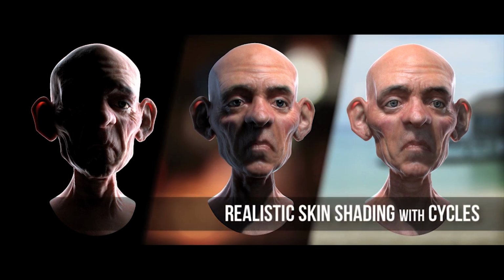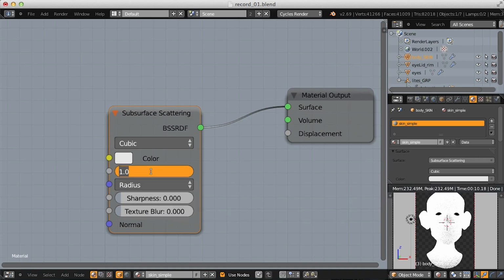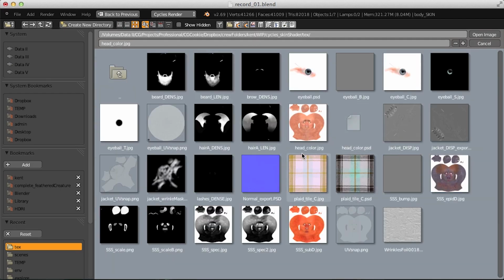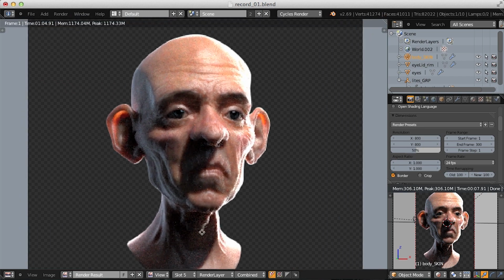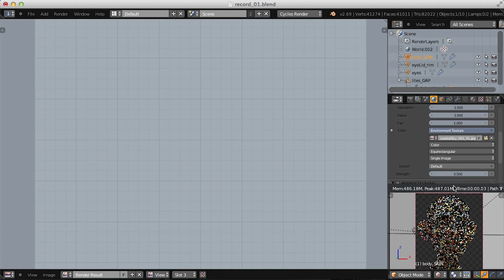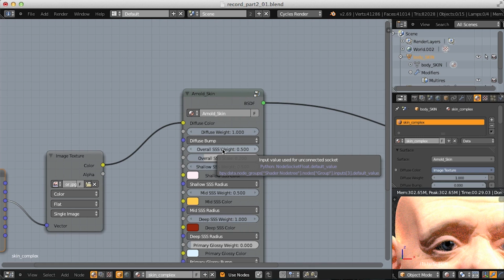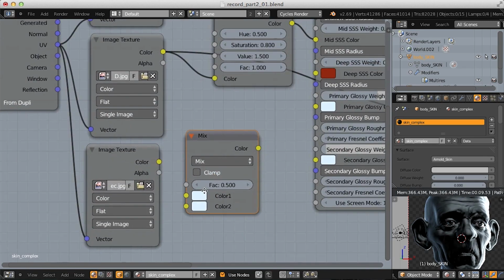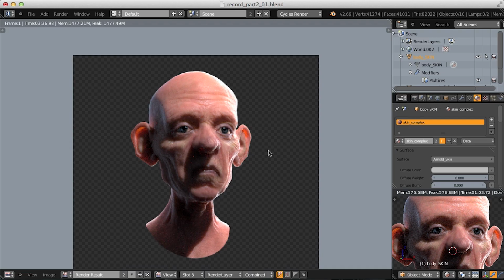Realistic Skin Shading in Blender | Complete Cycles Tutorial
Skin shading isn’t new to the Blender Cookie training catalogue. But it is new to the Cycles rendering engine! So that’s why we’re revisiting the topic again. Besides, skin shading is such a difficult thing to get right that’s it’s a good idea to revisit occasionally from a new perspective.

What you’re going to learn:

The key to skin shading in Cycles is the relatively new “Subsurface Scattering” node. This “BSSRDF” surface type is essentially a fully-featured translucent material allowing light to partially pass through your object. A crucial characteristic of human skin.

In Lesson 1 I will walk you through more of a simplistic approach to skin shading using the Subsurface Scattering node basically by itself.
In Lesson 2 I will show you a more complex approach based on Matthew Heimlich’s Arnold Skin Shader Port. This prefab shader group offers traditional tri-layer skin construction that’s standard with commercial renderers like Vray, Mental Ray, and of course Arnold.